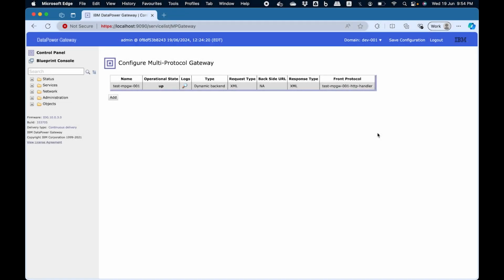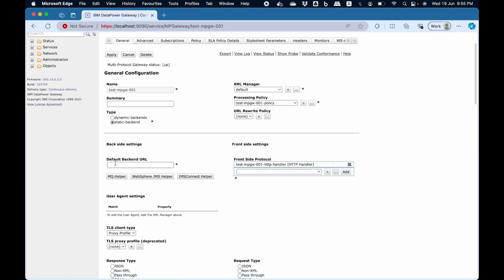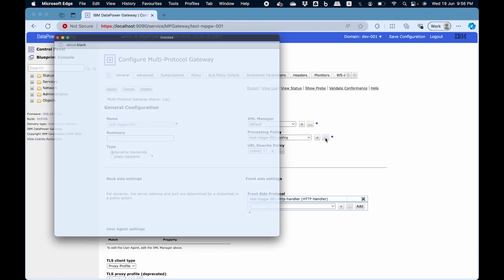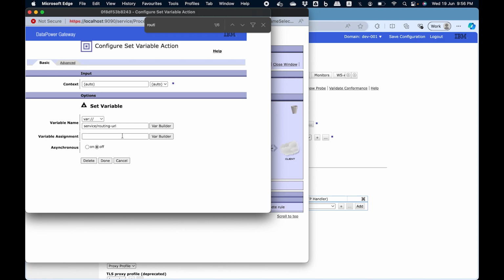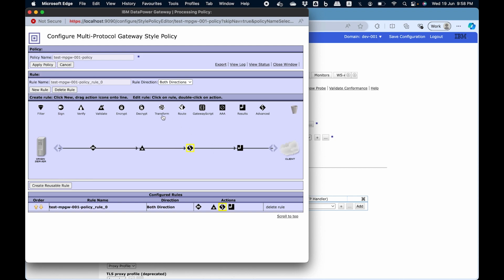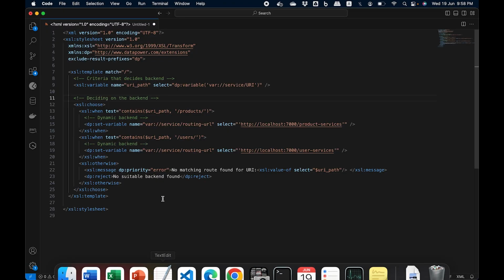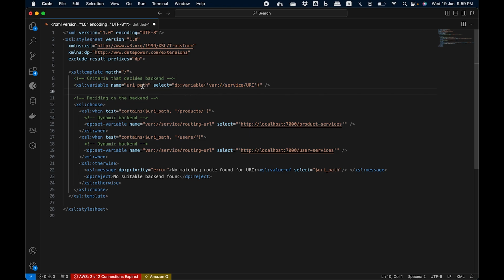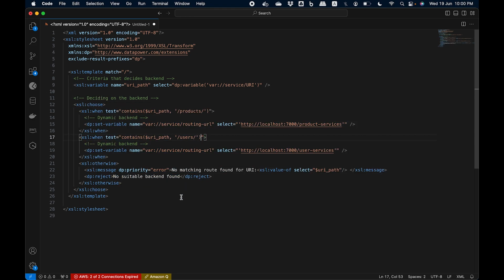MPGW - Static Vs Dynamic Backend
The video explains difference between Static and Dynamic backend in DataPower. For a developer, understanding it is very important. Also, the techniques to route traffic to static and dynamic backends must be carefully understood.

Although they can be dealt with purely configuration based approach, dynamic backends are best deal in XSLT/Gateway Script coding. The coding approach gives you much more flexibility to implement your own custom logic of routing.

Configuration based approach is more appropriate for scenarios that require quicker and faster development.

The concept of static and dynamic backend doesn't change with object types in DataPower. In other words, no matter you are dealing with MPGW or WSP or XML firewall or any other object, the concept remains the same.

Happy Learning !!